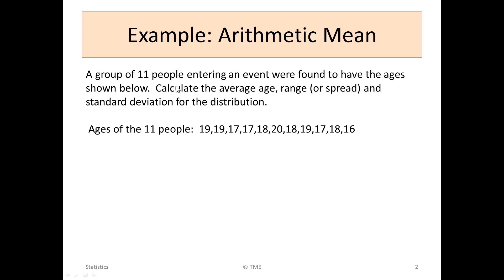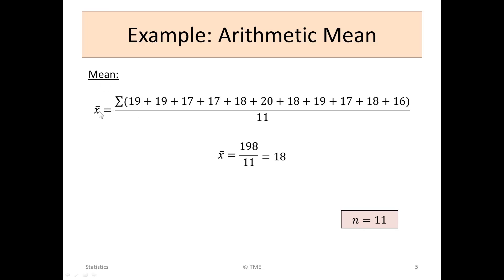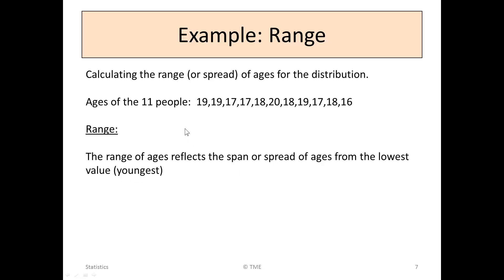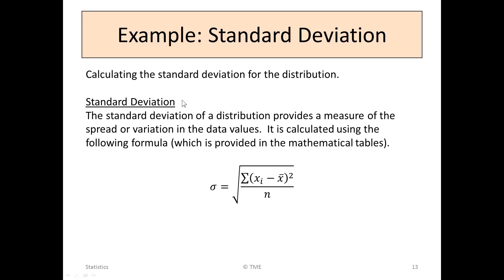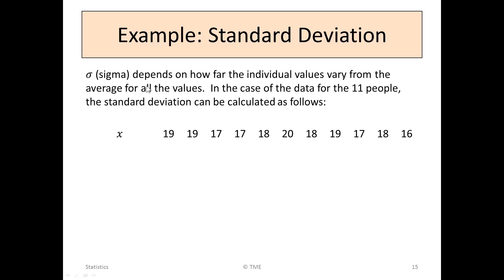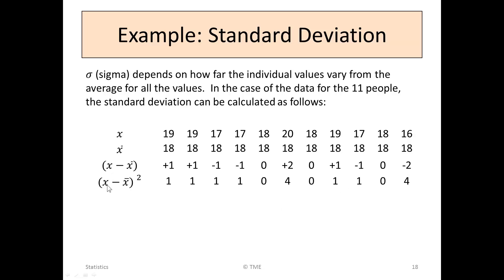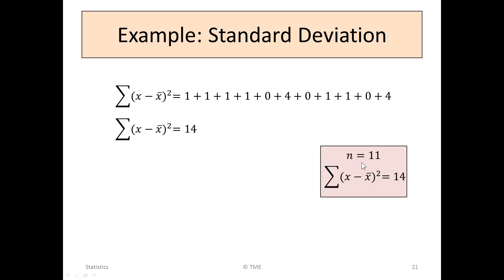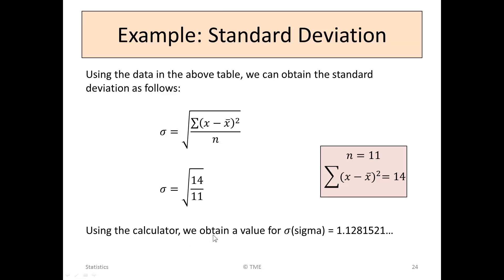Statistics - 3 - Standard Deviation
Leaving Cert, Ordinary Level, Project Maths, Maths, Statistics, Standard Deviation